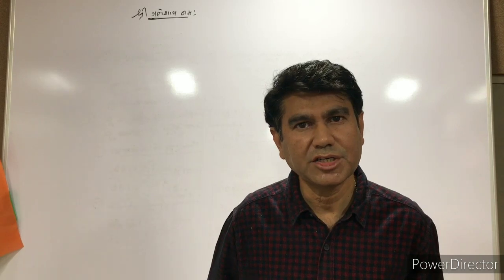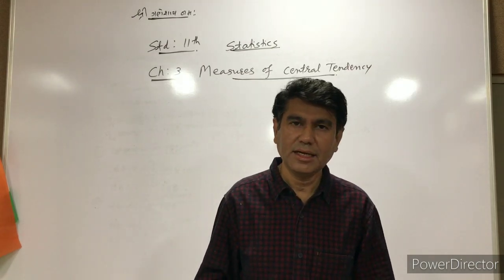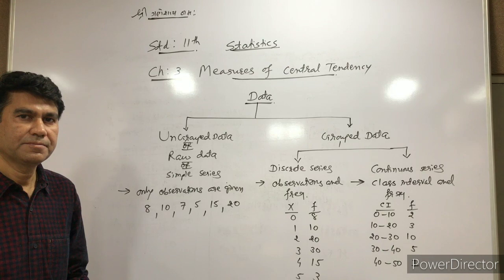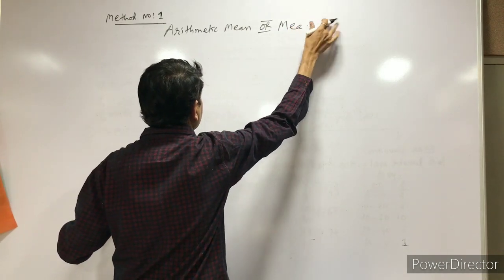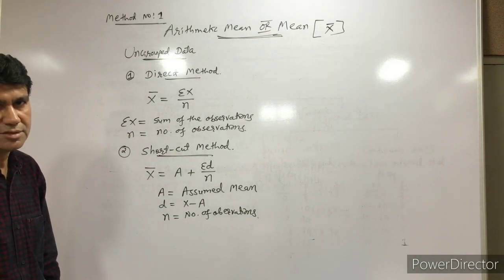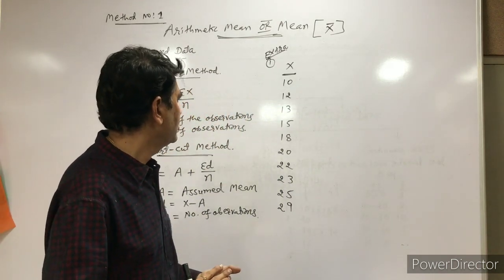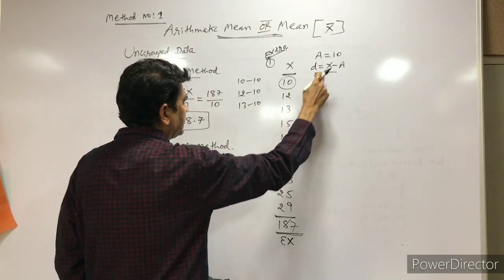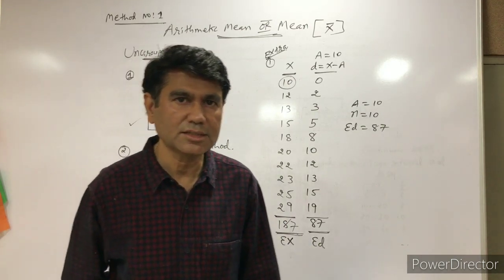11th Commerce English Medium stat ch-3 lec, -1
Statistics ch-3 lec.-1 Tapasvi Classes